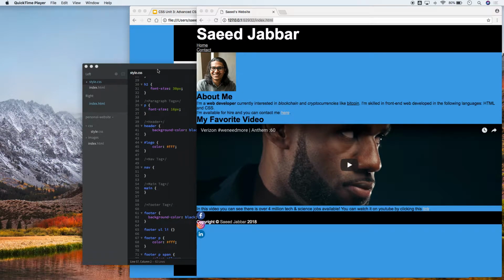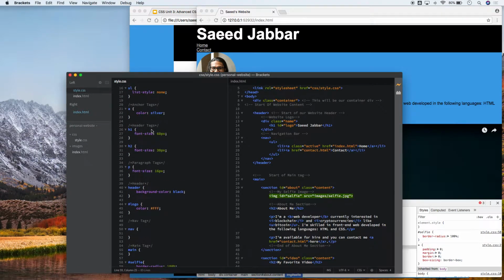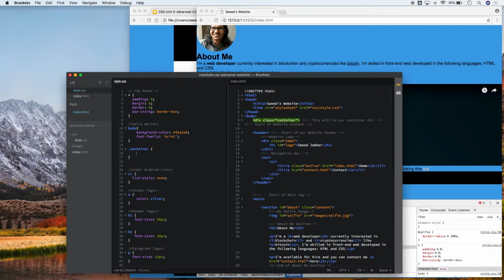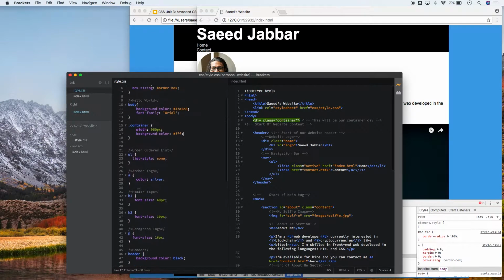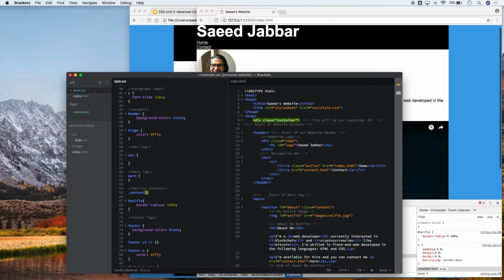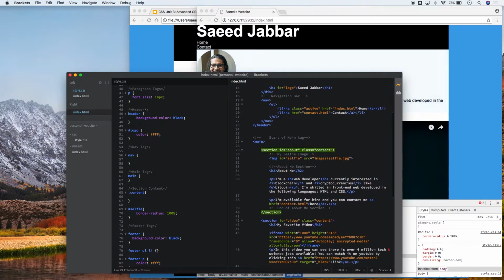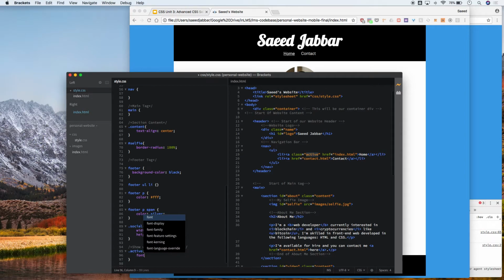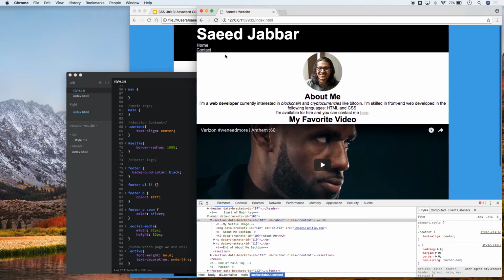CSS Unit 3 Walkthrough 2 pt2